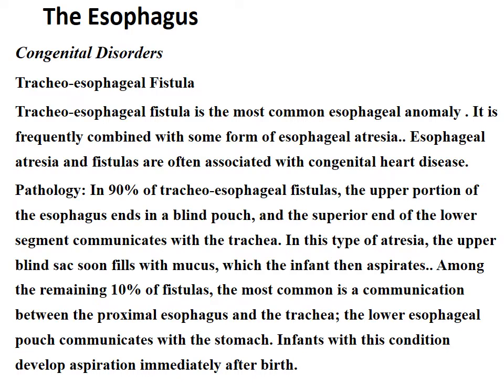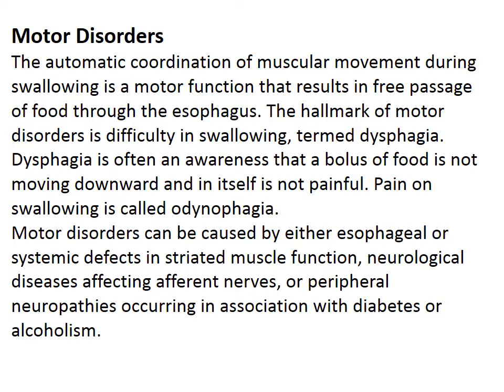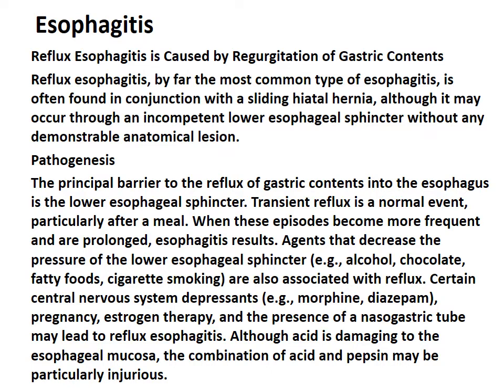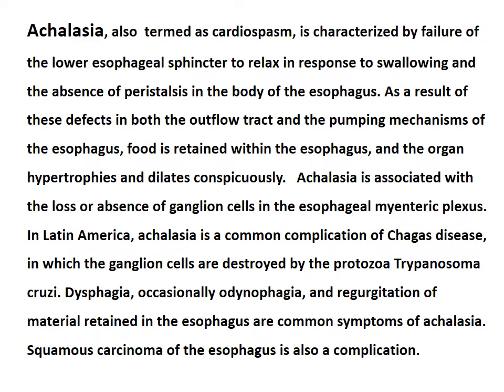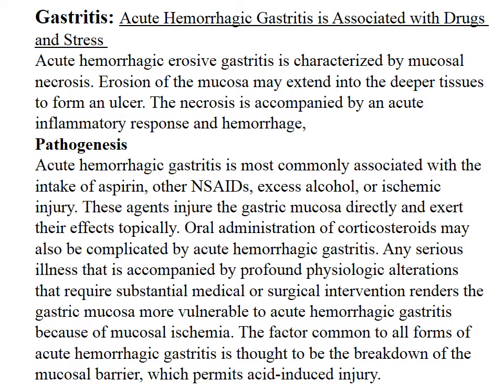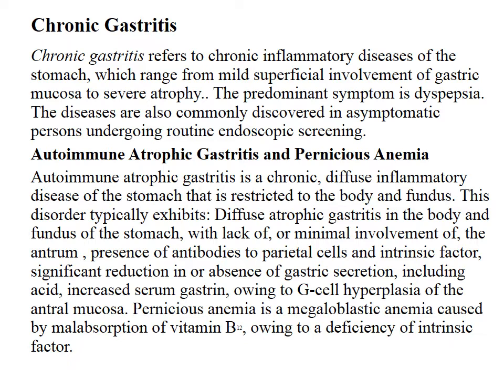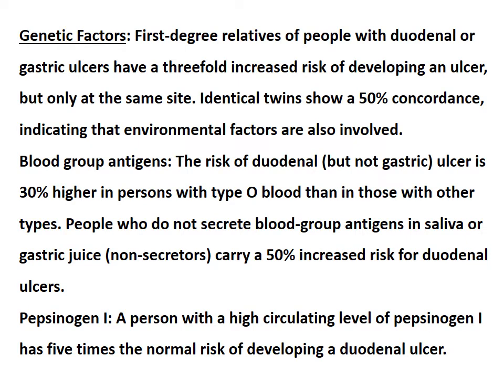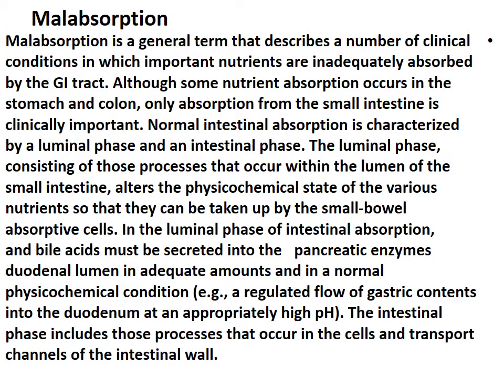Pathophysiology (GIT)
جامعة البصرة
كلية الصيدلة